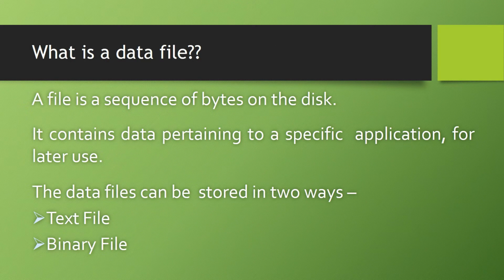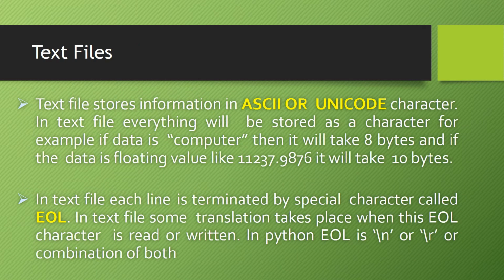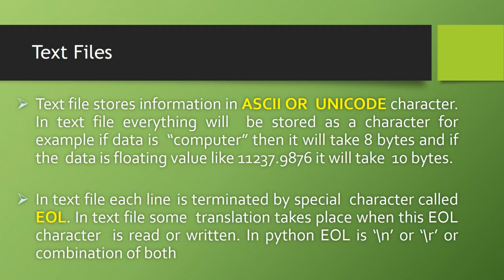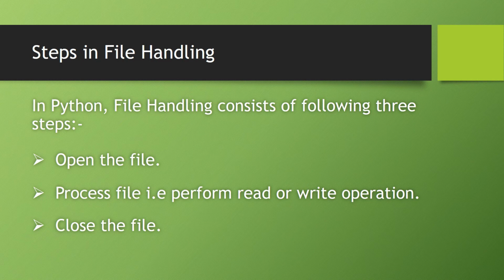CLASS 12 Computer Science - Ch Data File Handling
By Mrs. Simmi Garg